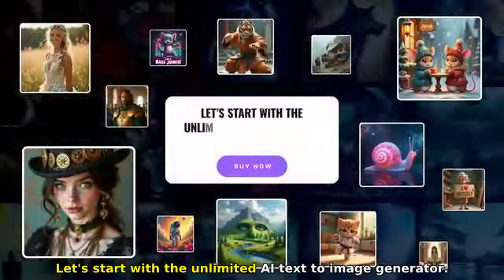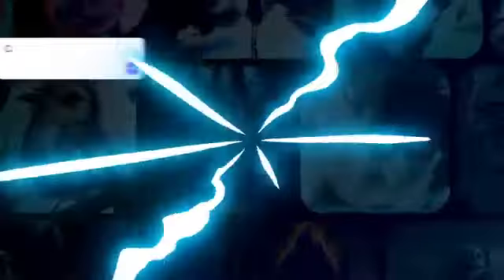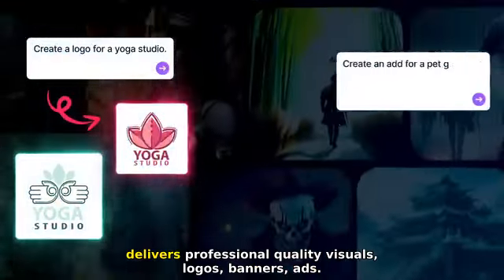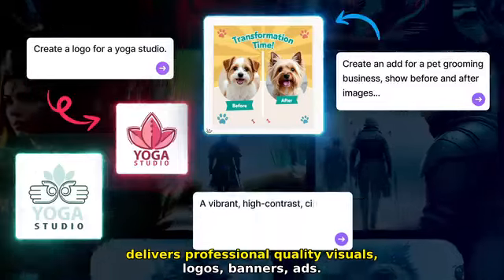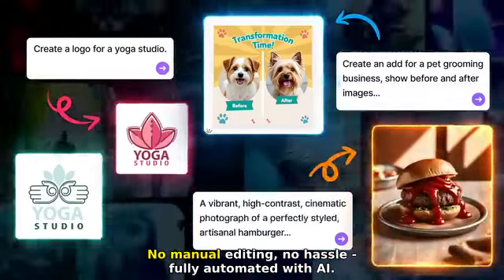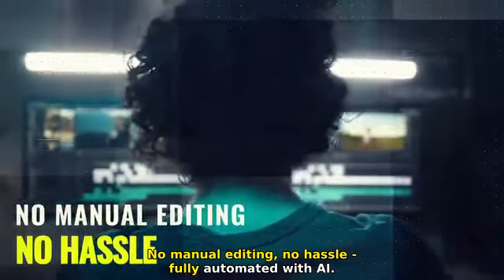Artistly AI Review: The All-In-One AI Art Generator for Creators?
Unlock your creative potential with Artistly AI, the all-in-one AI design suite for artists, marketers, and creators
artistly.ai review tamil,
artistly ai honest review,
artistly.ai 5.0 review,
artistly.ai 4.0 review,
artistly ai 4.0 review 2025,
ai for artists,
artist.ai review,
artistly.ai review,
ai for artist,
ai and ar,
ai and adobe,
ai for brand,
ai in branding,
best ai for branding,
ai for brand name,
canva ai professional headshot,
canva ai vs photoshop ai,
d di ai,
design products with ai,
editing in ai,
best ai for filmmakers,
generative ai graphic design,
artistly.ai review hindi,
artist using ai,
hr with ai,
ai tools for hr,
ai for illustrators,
ai and copyright,
i made with ai,
keyword research using ai,
keywords ai,
keyword research with ai,
ai and libraries,
ms designer ai,
meta and ai,
ms in ai,
artistly,
artistry review,
name of ai,
nvidia ai products,
opinion on ai art,
ai for brands,
ai services,
photoshop ai demonstration,
pi personal ai,
qa ai tools,
ai tools for marketers,
r for ai,
r programming ai,
artist replaced by ai,
artistly ai reviews,
best ai for creatives,
ai for creatives,
best ai for artists,
ai tools for illustrators,
is ai being overhyped,
which ai is better,
top ai use cases,
top ai tools for creators,
using ai in hr,
using ai in university,
ui generated by ai,
ai for visual design,
video creator using ai,
word ai review,
ms word ai tools,
word ai tutorial,
ai tools for youtubers,
ai vs generative ai,
ai for hiring,
zapier and ai,
ai for design logo,
ai for brand logo,
3d modeling ai tools,
3 best ai,
3 best ai tools,
4 categories of ai,
ai tools for 3d artist,
4 types of ai,
7 ai tools,
8 ai tools,
9 ai tools